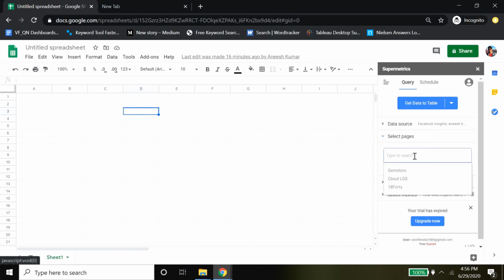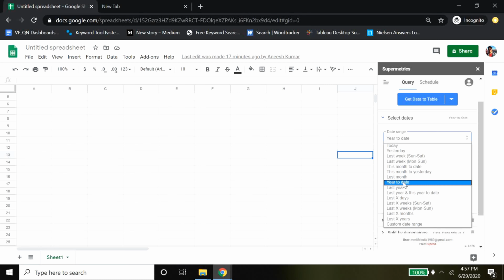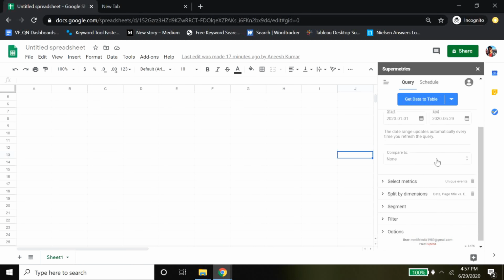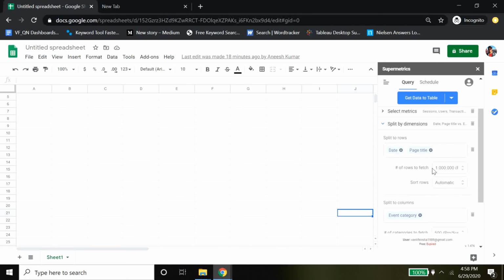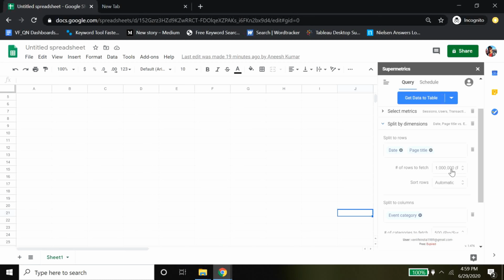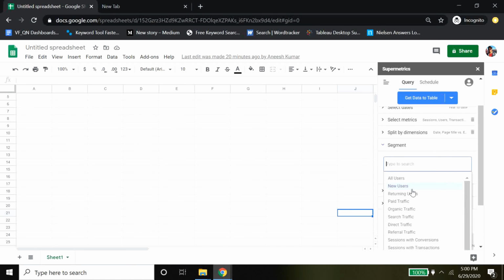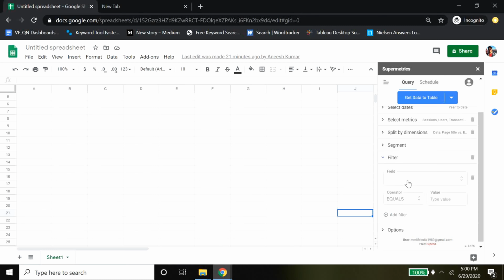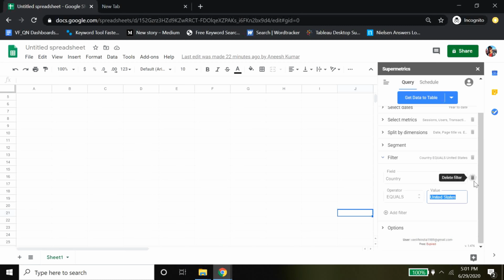How to set Dimension, Metrics, Filters and Segments in Supermetrics!! No Coding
This is a series a video in which I discuss how you can use the Supermetrics tool. This is the simplest tool in the market to make your Data Extraction simple and easy.

No need to learn to code, no basic requirements. Just plugin and start extracting data. This tool is the Google Sheet version, so you can pull all the data out to Google sheets and start manipulating the data.

This video talks about How you can select different Dimensions and Metrics while pulling the data. How you can select Different segments and set filters etc.

There are over 20+ inbuilt connectors to pull data out from e.g Facebook, Twitter, Instagram, Mailchimp, SEMRush, Google Analytics, Omniture, Youtube, etc.

The best part of this tool is you can automate the data extraction part, so literally, the data is ready for you to play with every time you come in to see updates.

A little about me, I am a Media Data Analyst/ Manager/ Strategist working in New York. I have worked with some of the biggest media agencies in the world in the Analytics Department. I love everything about Data and using Data to make data-driven decisions. I am happy to share my knowledge with all of you.